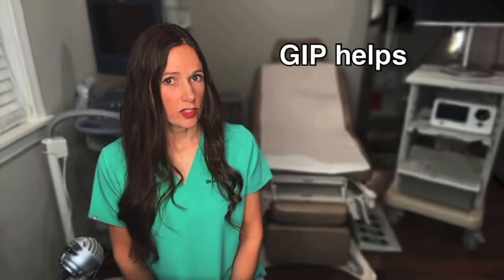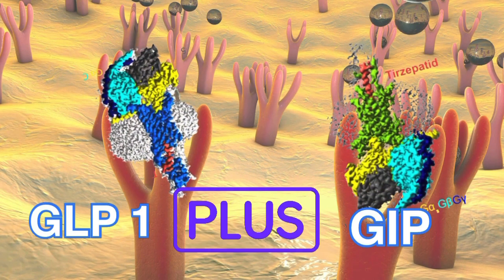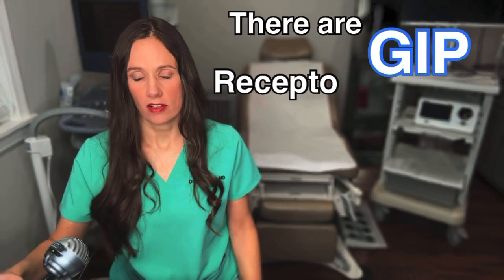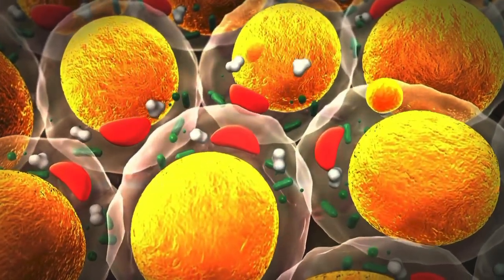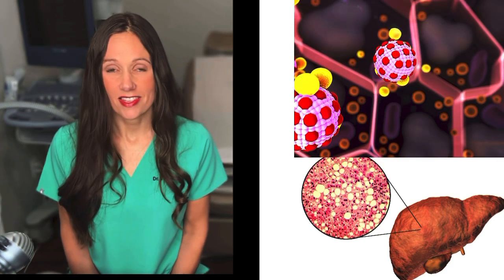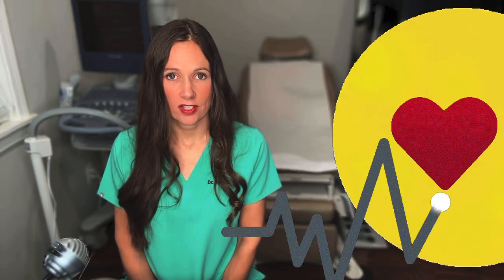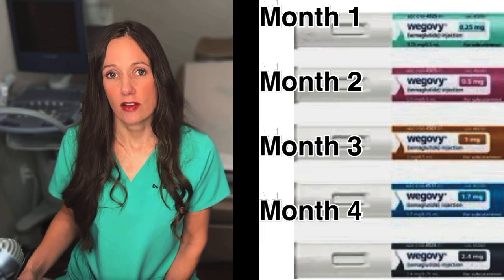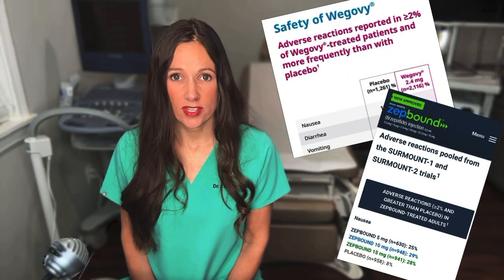Key differences in Zepbound and Wegovy...Does GIP matter?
Dr. McCann, OB/GYN and Obesity Medicine reviews the key differences in the popular weight loss shots zepbound and Wegovy. This video reviews the mechanism of action of the medications, differences in drug ingredients, the effect of the medications on the brain and white adipose tissue and how this combines to help weight loss.